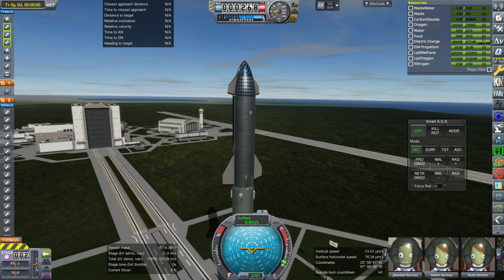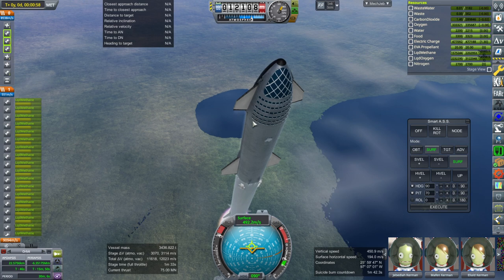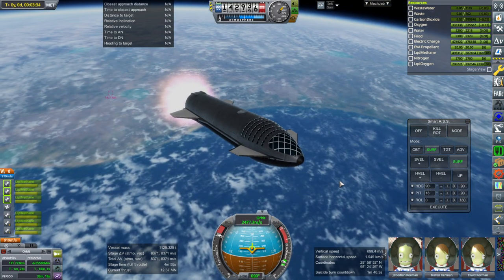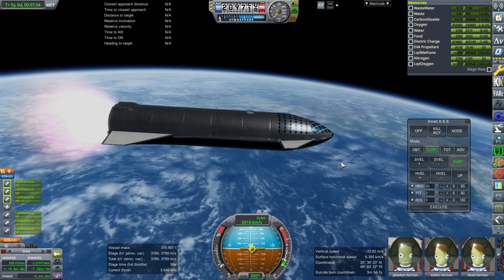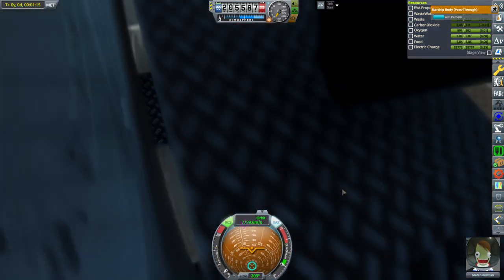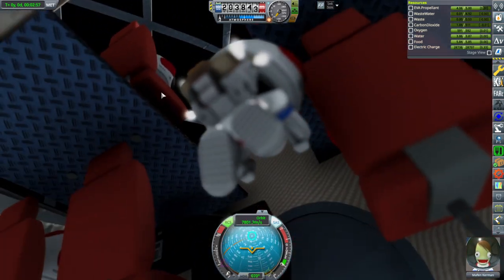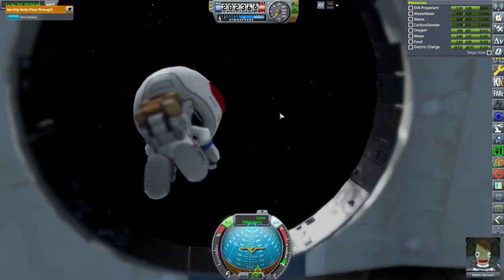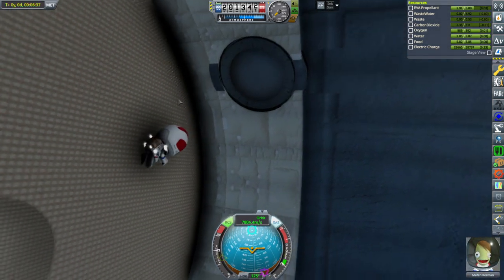KSP with Realism Overhaul - Starship Interior (Early Test)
I make my model of SpaceX's Starship compatible with my Pass-Through system thanks to many, many colliders, and hope that the internals I develop for it will also be useful for stations.